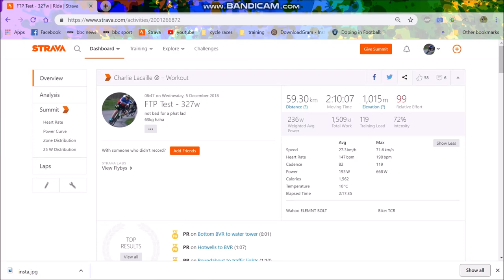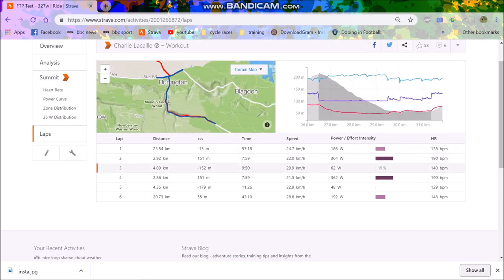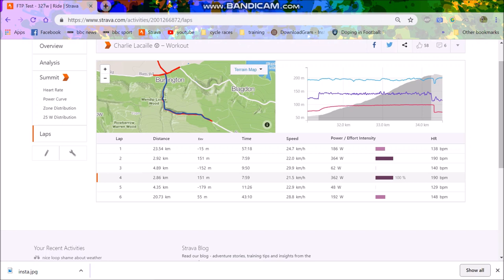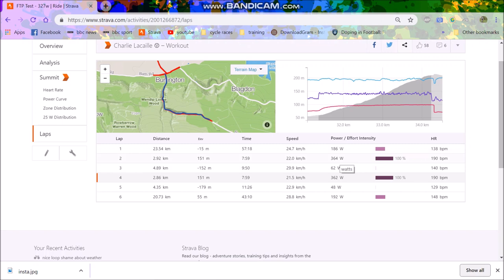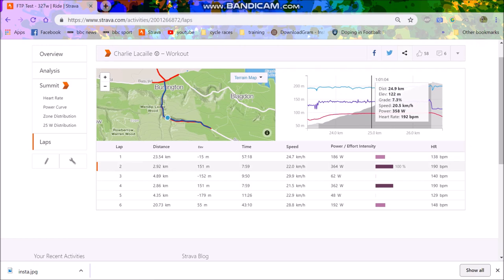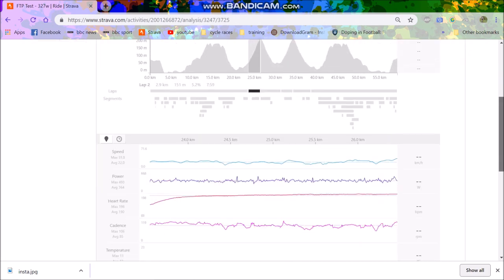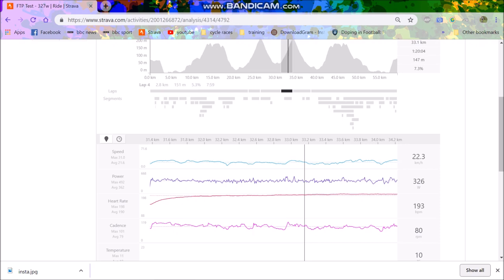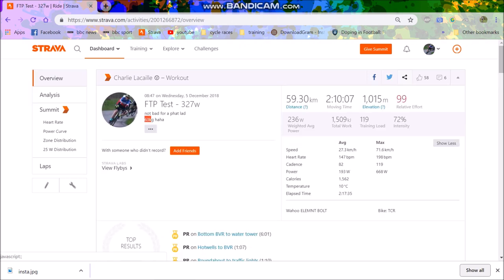FTP TEST 5.? w/kg // 8min FTP TEST how to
My results of my latest ftp test using the 2 x 8min test